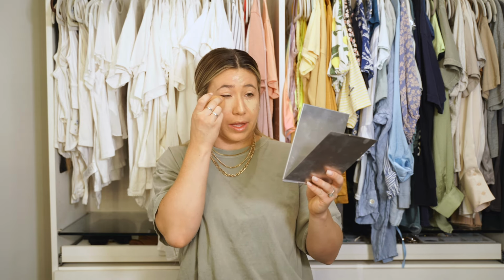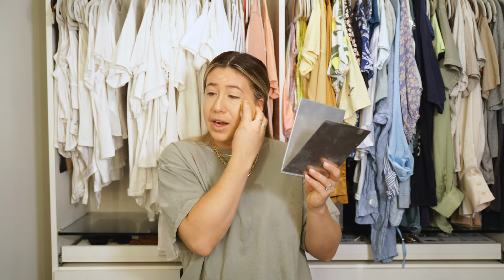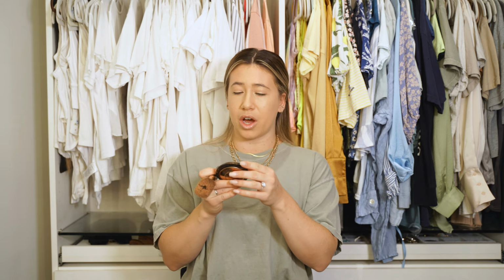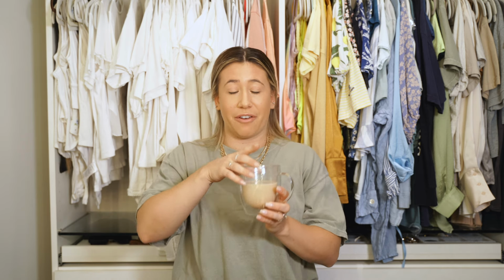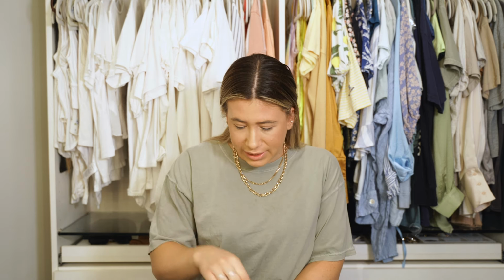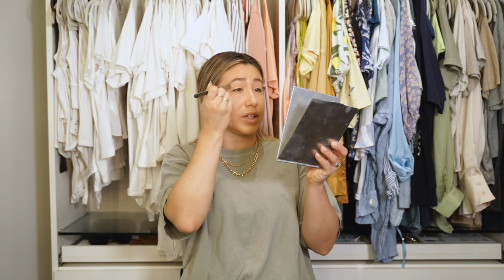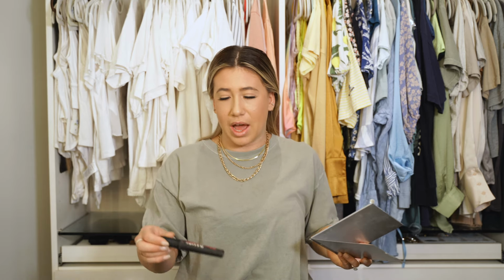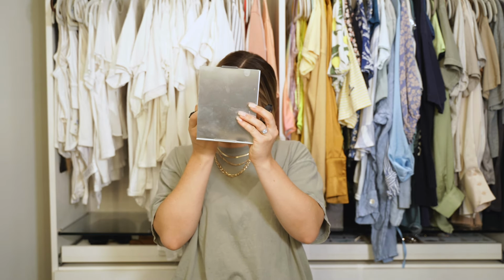GRWM: How I became paralyzed Wedding talk, My go to makeup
First time doing a get ready with me, I hope you guys enjoyed this update on my life and how I am doing on the wedding planning!

Here are the products I used:

Coffee mug